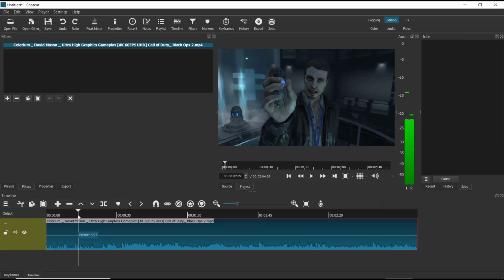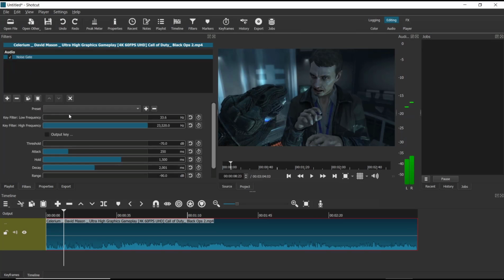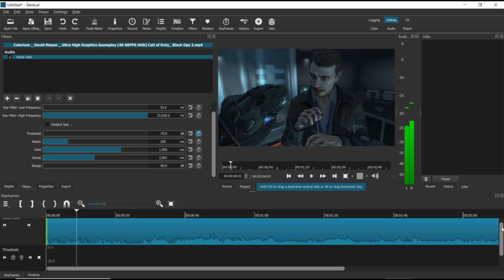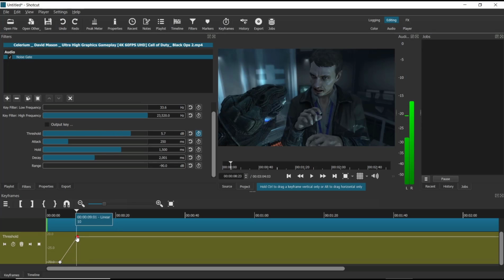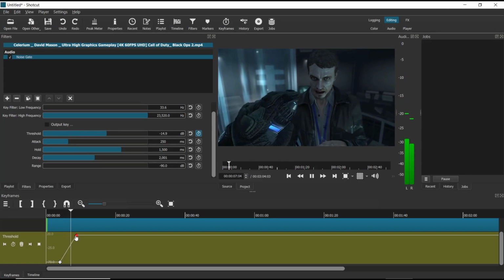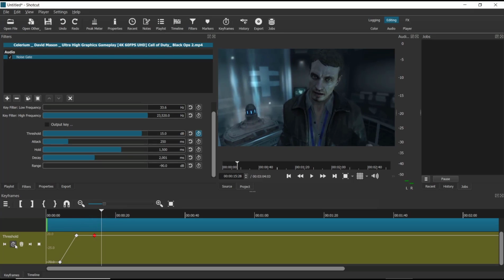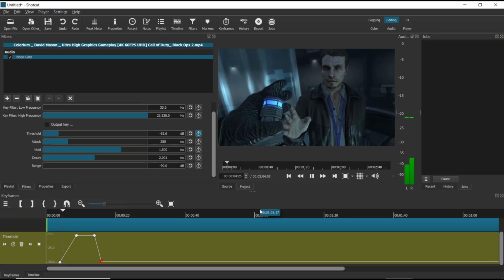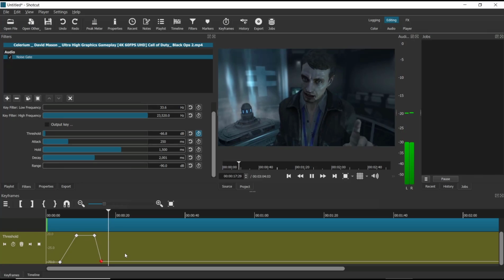Shotcut How To Noise Gate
Learn how to use the Shotcut video editing software to apply a noise gate effect to your audio. This tutorial will show you step-by-step instructions for achieving cleaner, more professional sound in your videos.